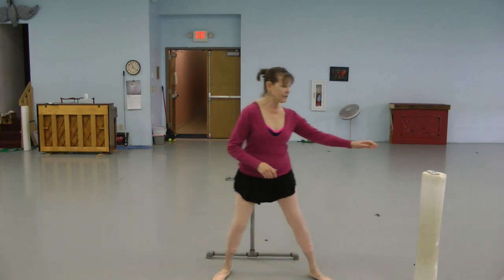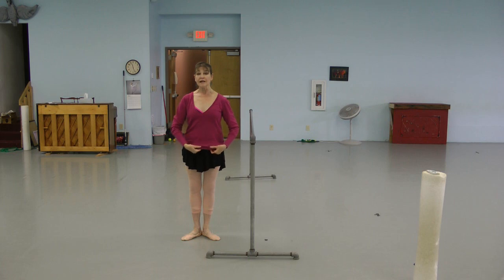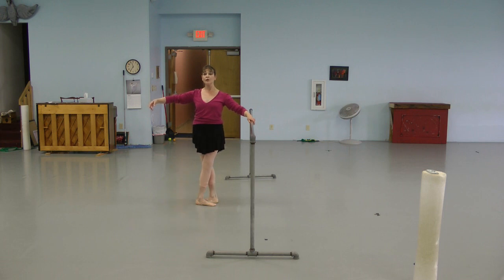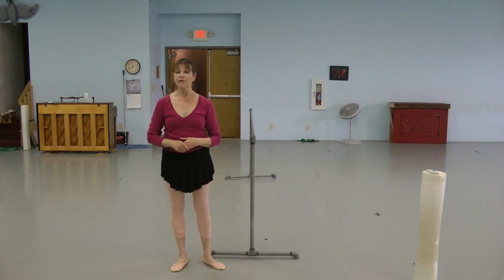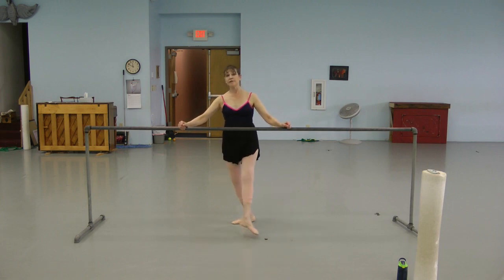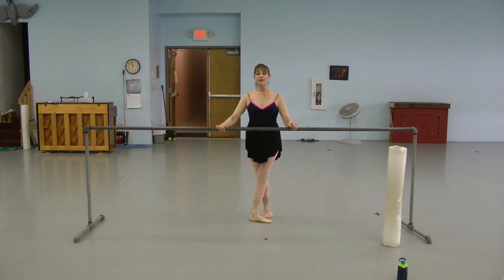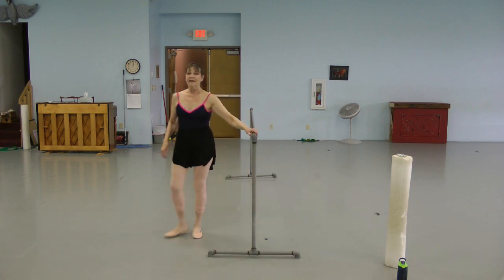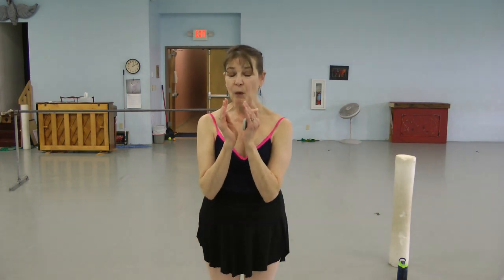Barre for Ballet II - 4/1/20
Barre and stretch for Ballet II Dancers with PBS Director Barbara Pontecorvo